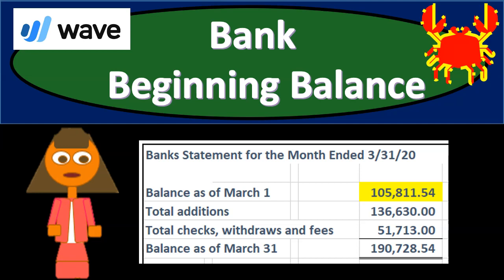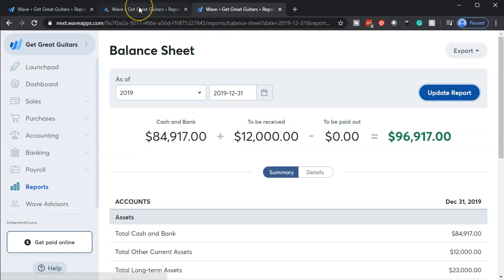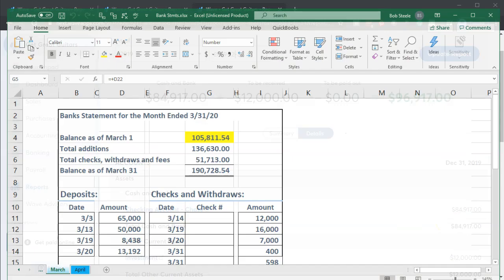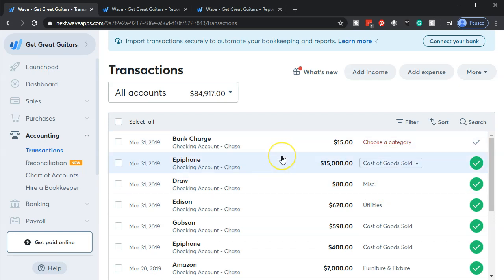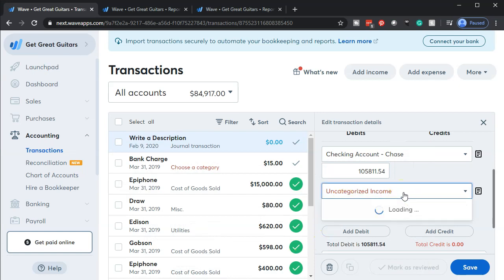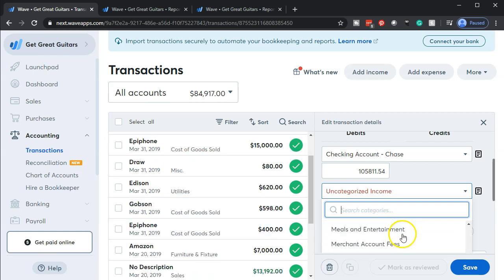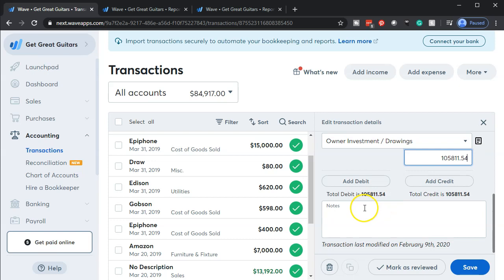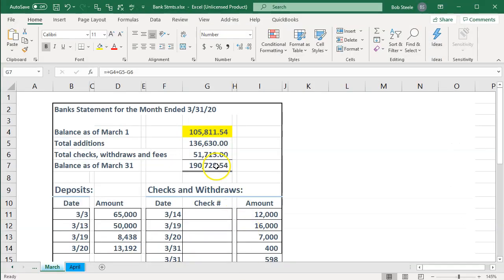Bank Beginning Balance 406 Wave Accounting Software 2020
Bank Beginning Balance
Wave Accounting